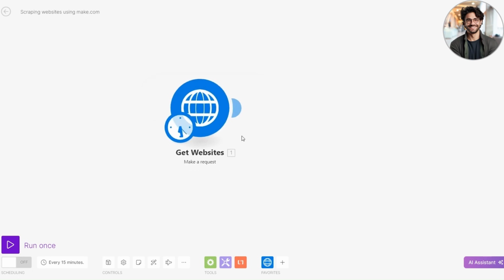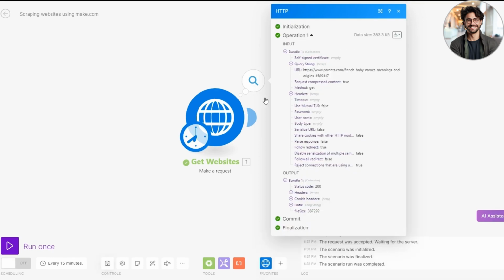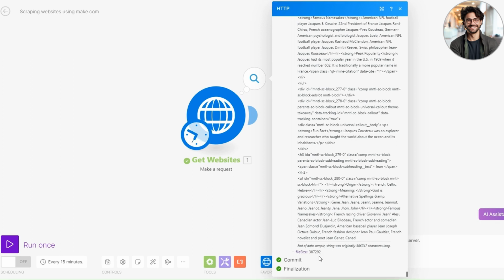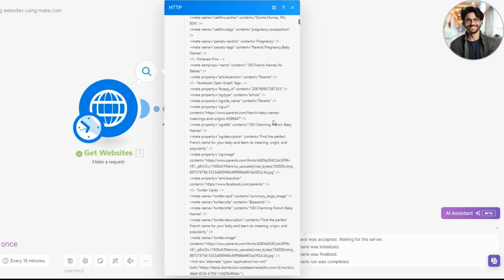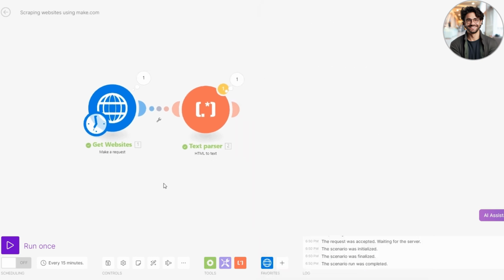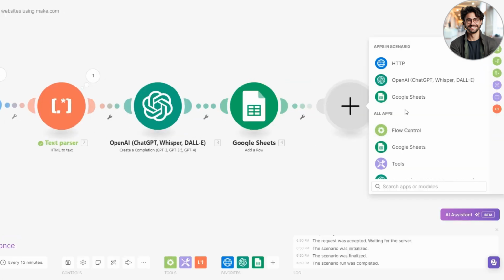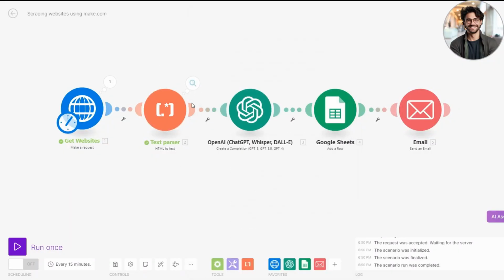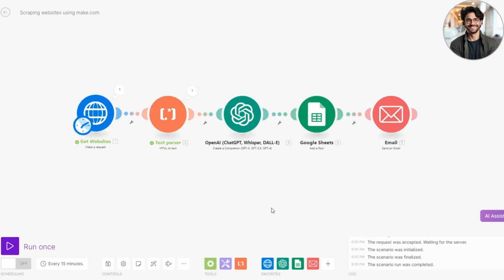THE BEST Way to Web Scrape with Make.com Revealed (Step-by-Step Guide)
Learn how to scrape any website using Make with this step-by-step guide. The purpose of this tutorial is to teach you how to extract data from any website effortlessly.

It will guide you through each of Make's tools effectively, no matter if you are a beginner or an experienced scraper.